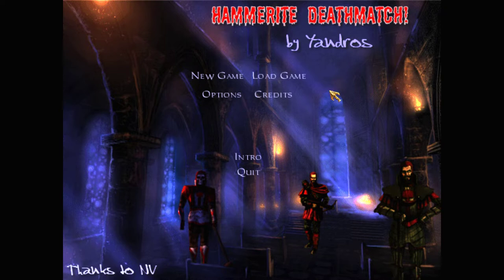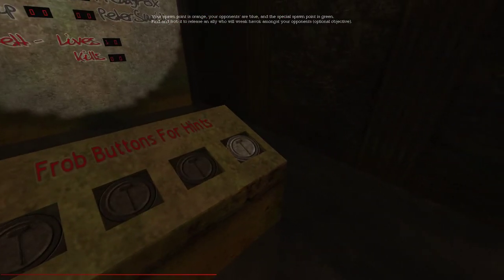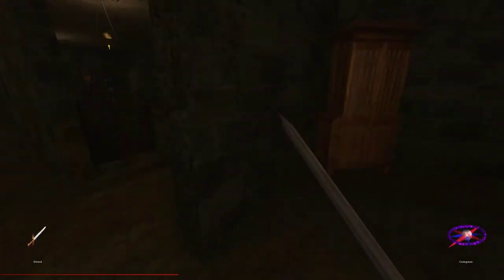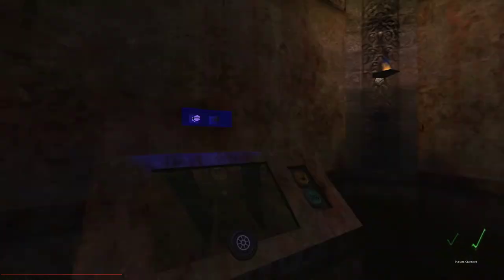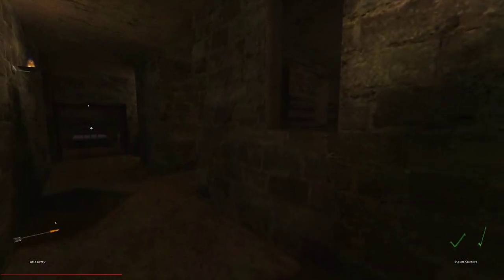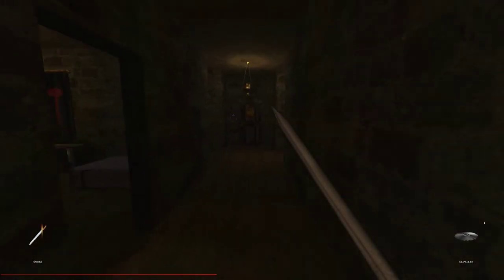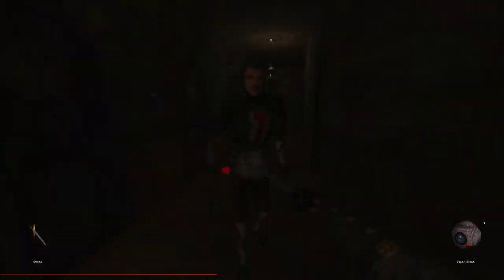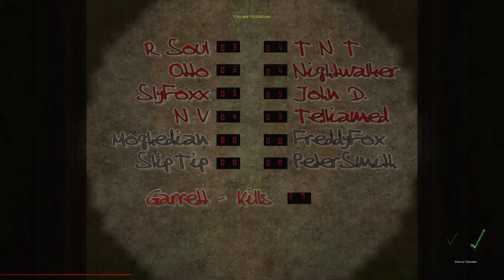Let's play Thief fan missions: Hammerite Deathmatch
Stealth is forgotten in this fast-paced blood-pounding adrenaline-soaked kill-or-be-killed deathmatch arena! Garrett and a dozen Hammerites battle it out to be the last one left alive.

Hammerite Deathmatch is a Thief 2 fan mission by Yandros. Find more details and the download at TTLG